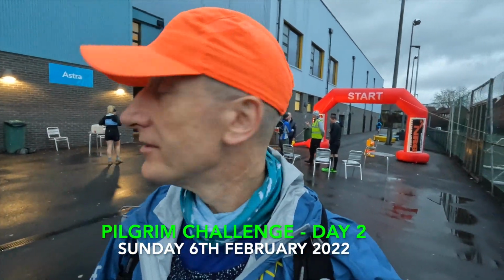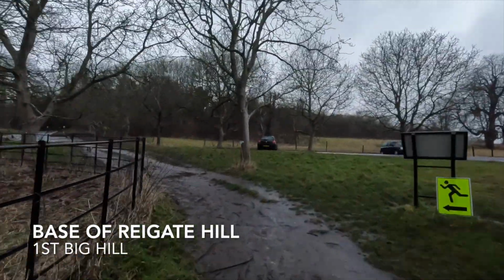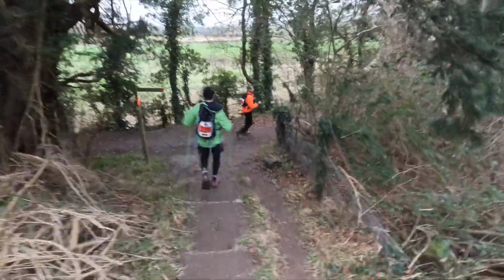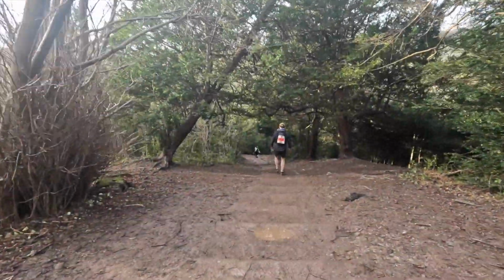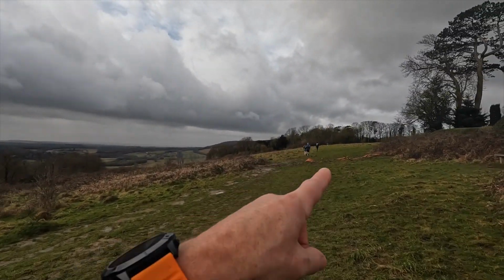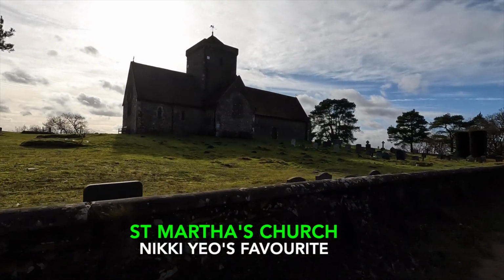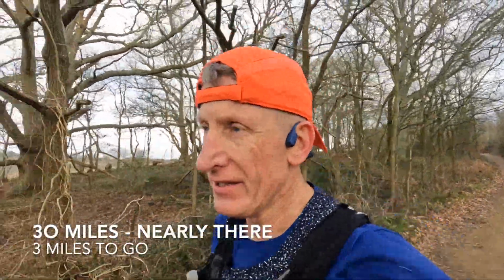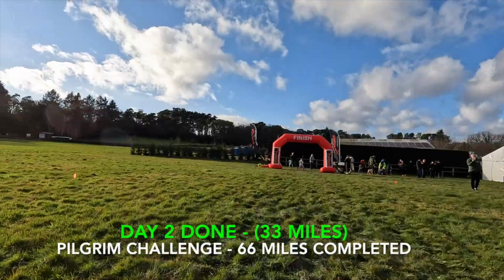Pilgrim Challenge 2022 - Day 2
Sunday 6th February 2022
Redhill to Farnham
33 miles
X-NRG events